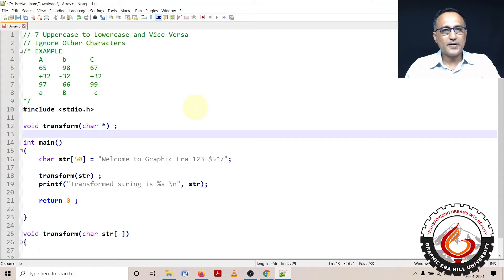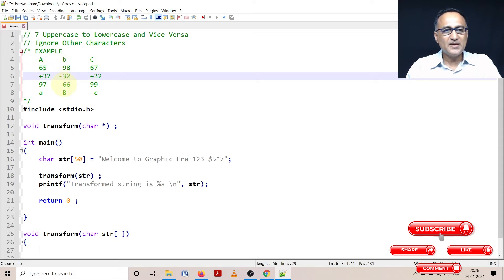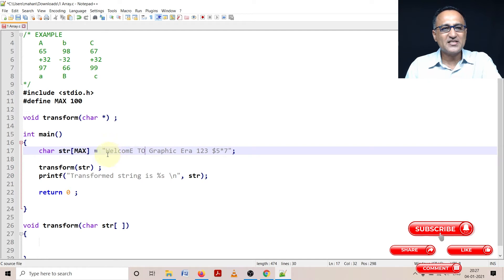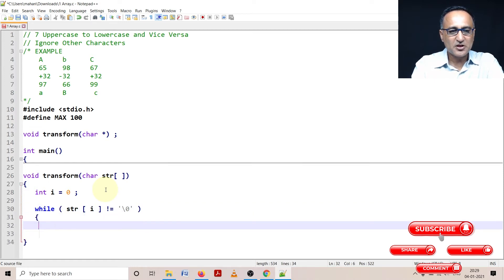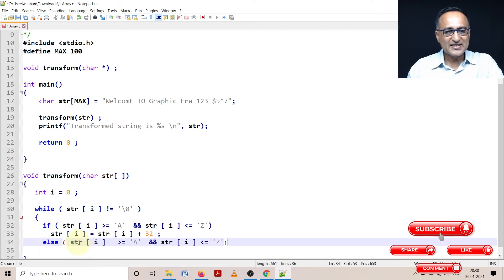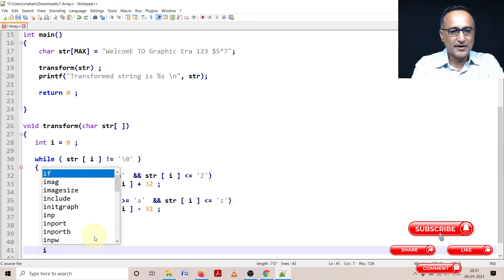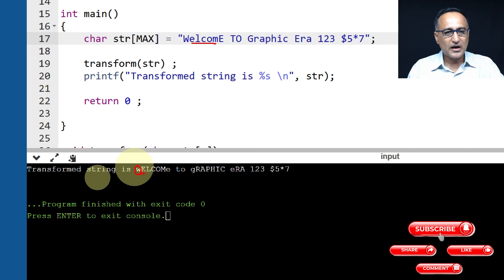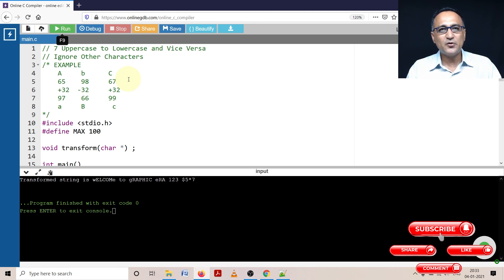7 Transform Uppercase to Lowercase and Vice Versa Code Demo